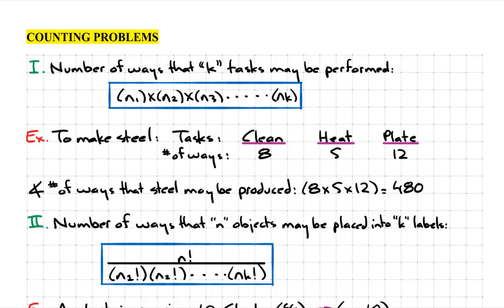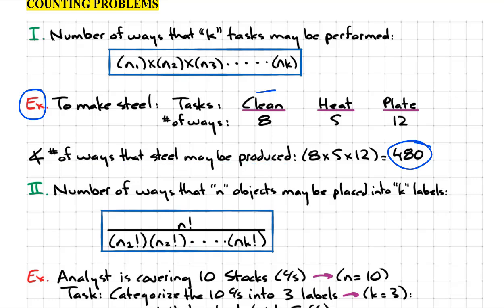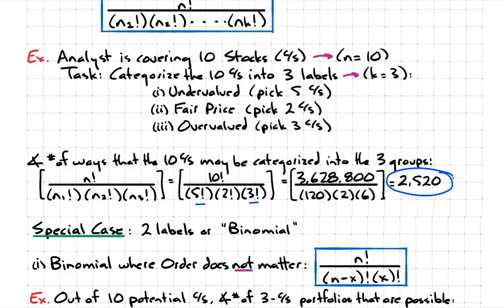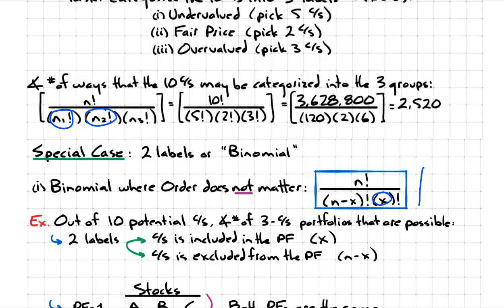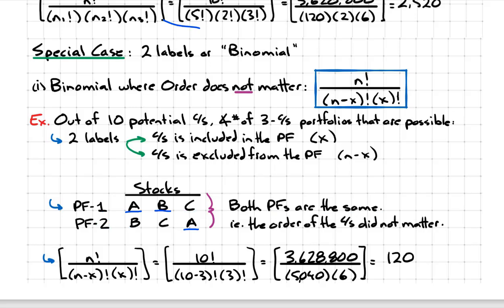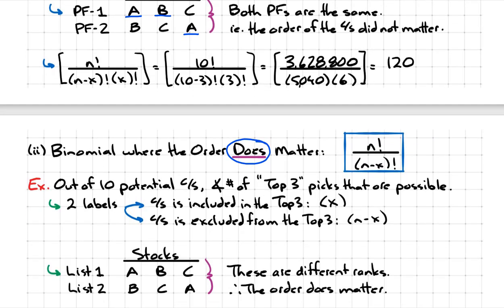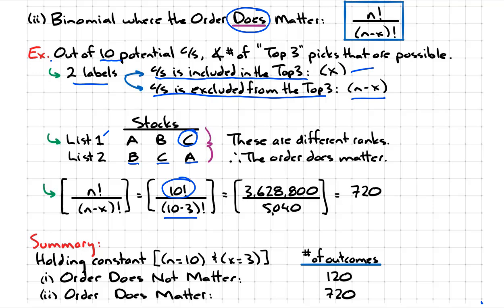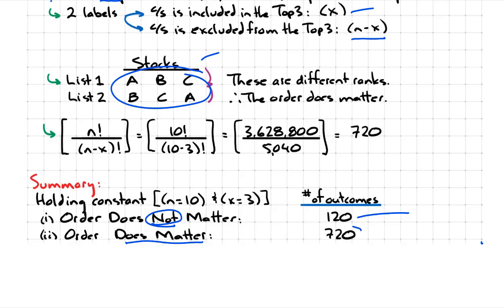2022 Level 1 CFA: Ch.3 Probability Concepts (Part 7)